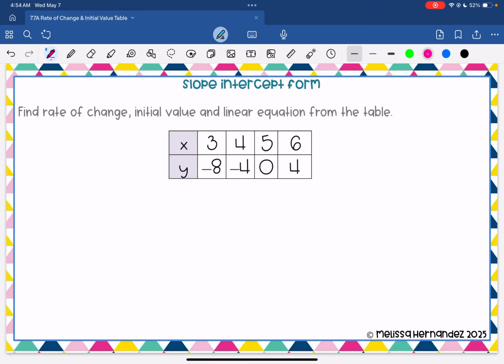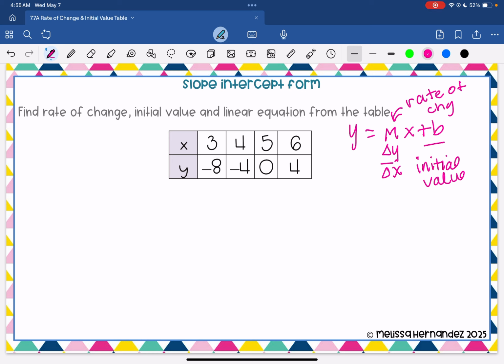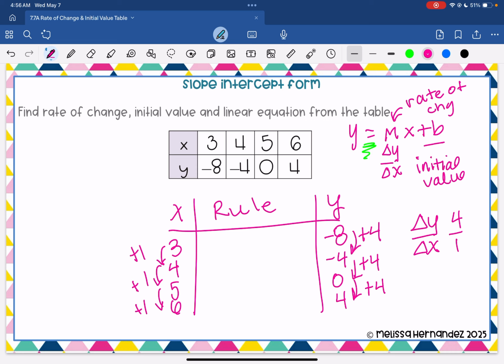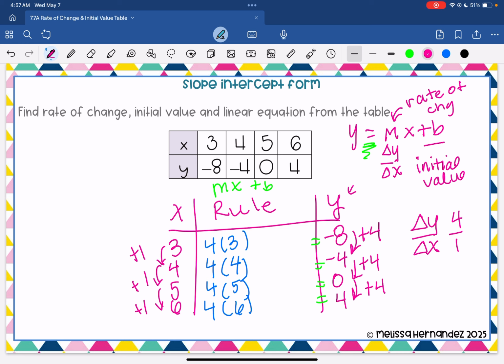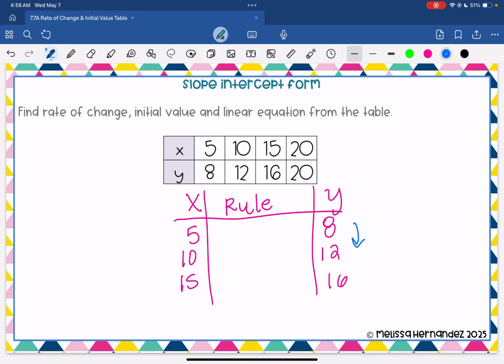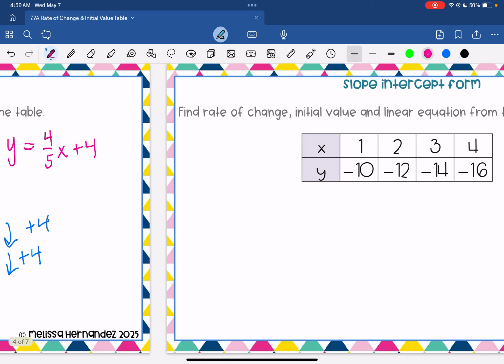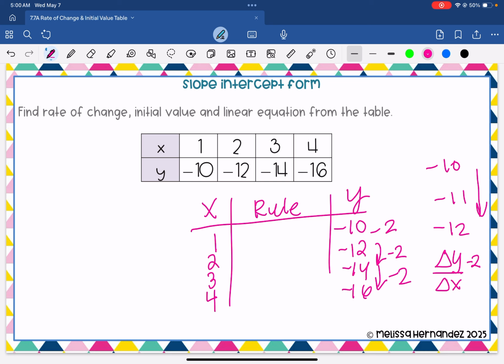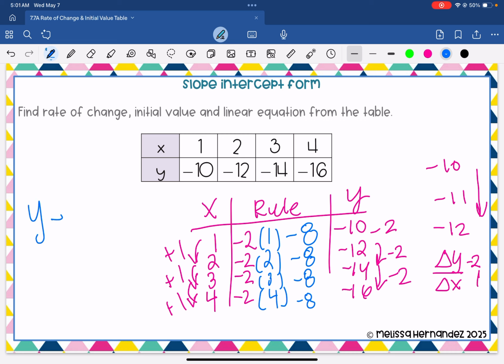7.7A Rate of Change & Initial Value from a Table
Join me as I review rate of change, initial value , and linear equations from a table. My name is Melissa Hernandez and I am a math teacher in Texas.